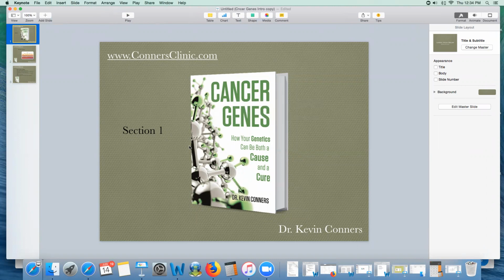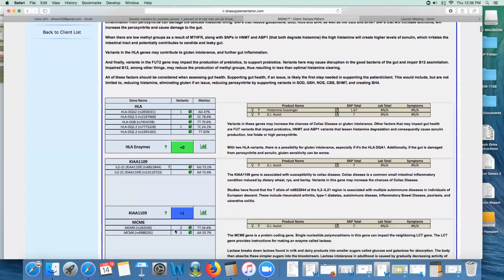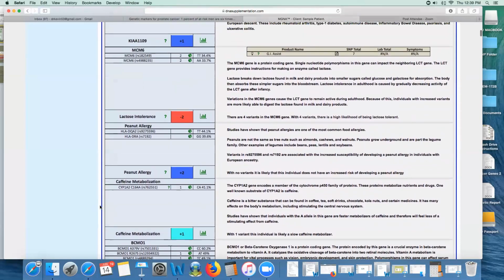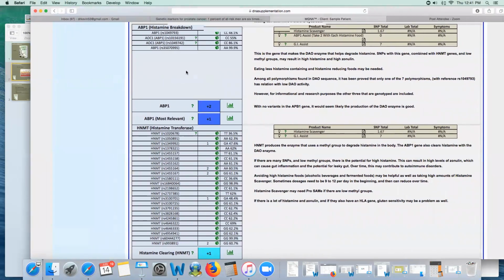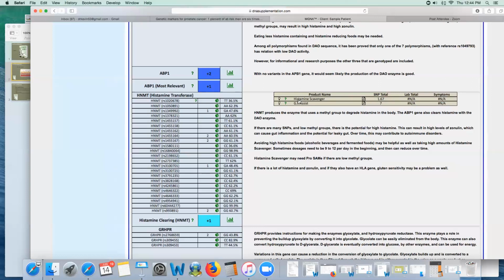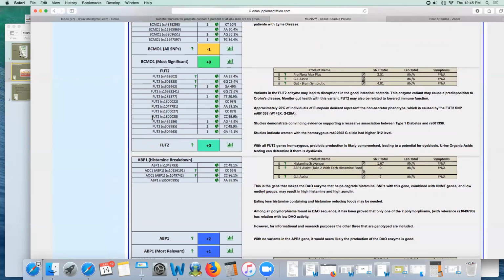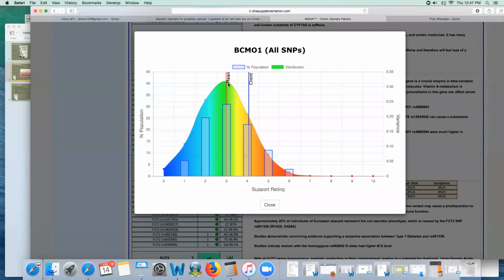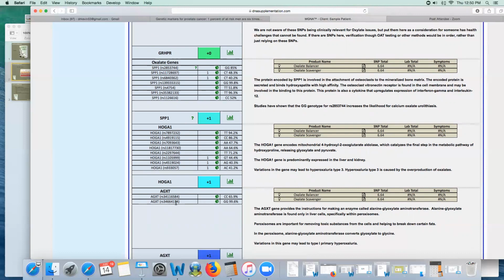Cancer Genes Section 1 - GUT Health | Dr. Kevin Conners